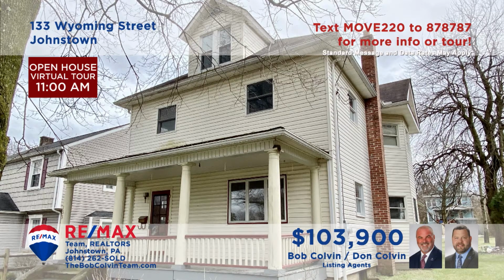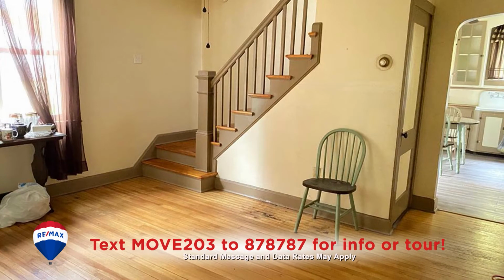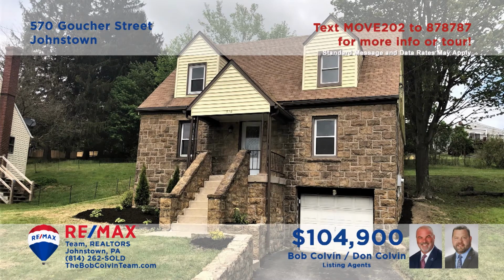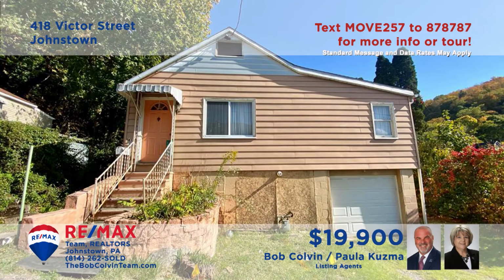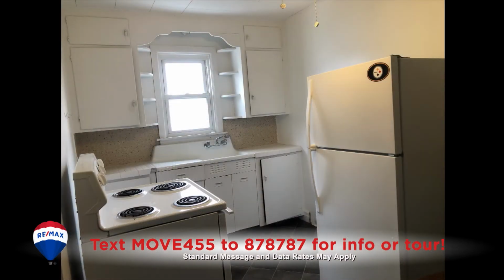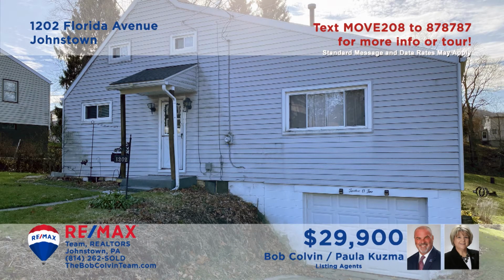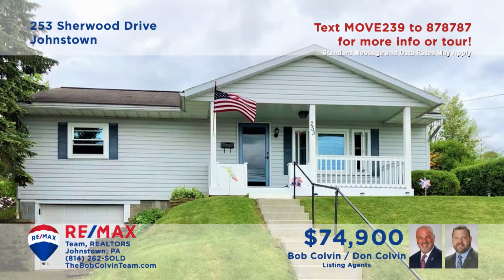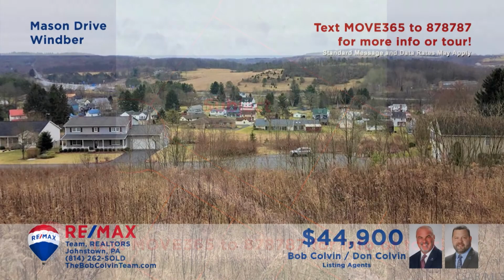15 November 2020 RE/MAX Sunday Real Estate Showcase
Tune in to WWCP Fox 8 Sunday mornings at 10:00 to see some of the finest homes and properties in the Johnstown, PA region on the RE/MAX Team, REALTORS Sunday Real Estate Showcase. Want to use TV to promote your listings, agents, office and services?